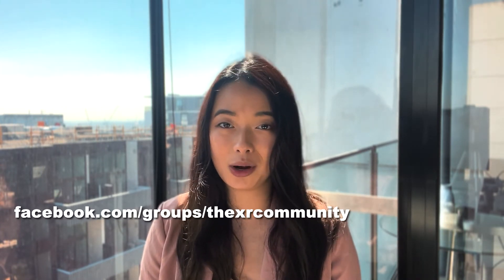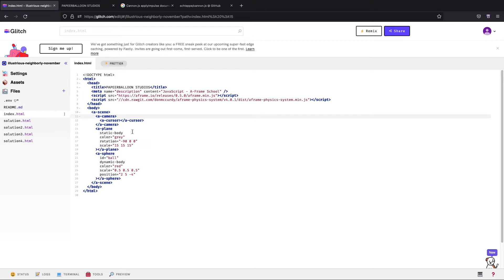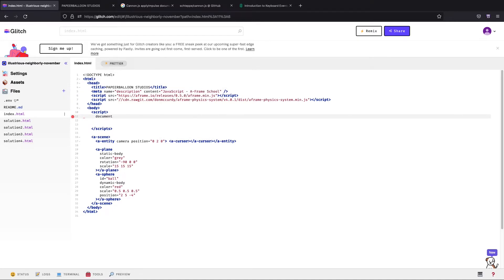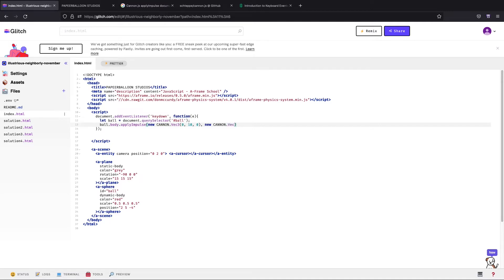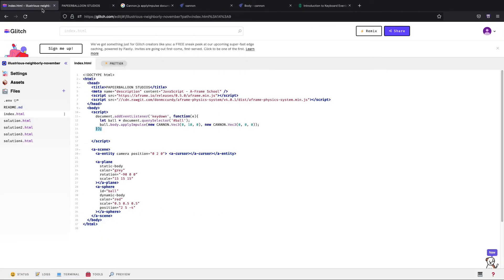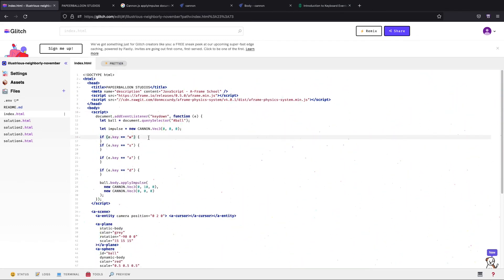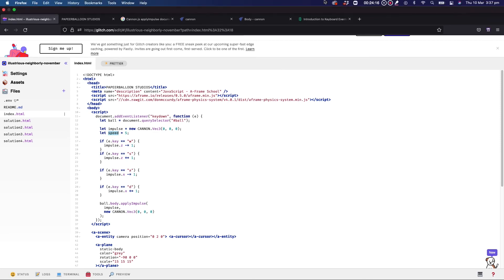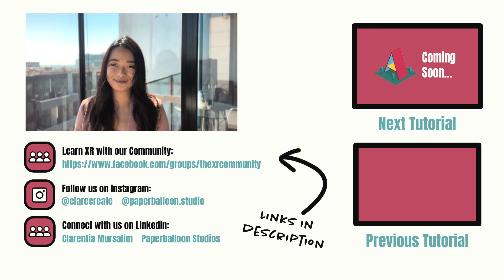Aframe Webvr - VR Development Part 12 - Keyboard Input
This video will teach you how to use keyboard input to control elements in your aframe scene.

Watch this tutorial series if you want to become an expert at VR development. In this series you'll learn to integrate VR into your web applications with A-frame (aframe).

This is part 12 of our A-frame (aframe) Webvr development series. In this tutorial we'll cover how to add keyboard input in you application and how to use it to move elements in your scene.

A-Frame is a popular html based open source development framework that is perfect for beginners wanting to get their hands into VR development.

MESSAGE FROM THE AUTHOR

Hey Aframers,

I'm Clarentia, a creative programmer from Paperballoon Studios. Our goal at Paperballoon is to create augmented reality and virtual reality experiences that stirs inspiration.

I'm always open to critical feedback so I can continue to improve my tutorials and help the wider community as a result.